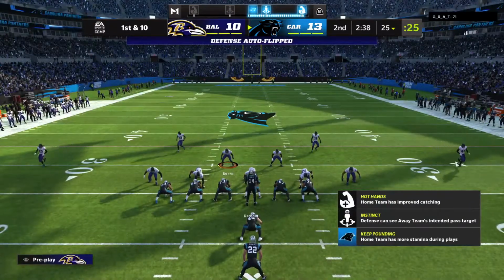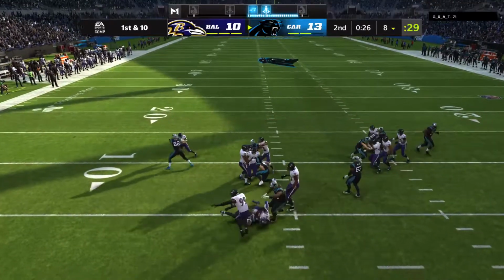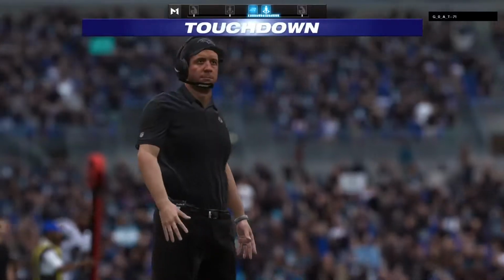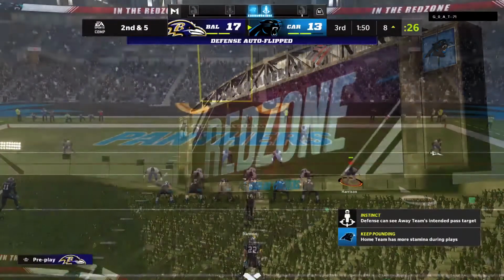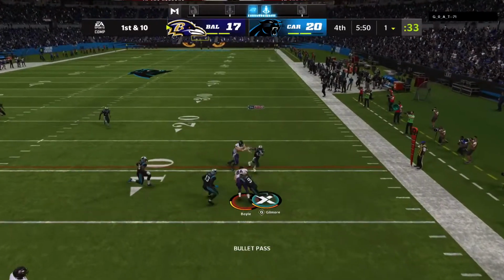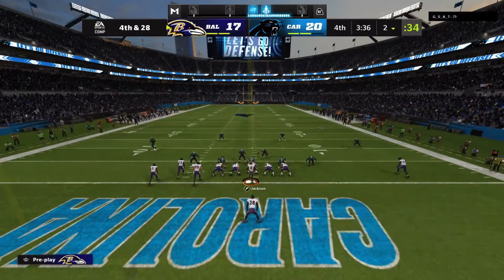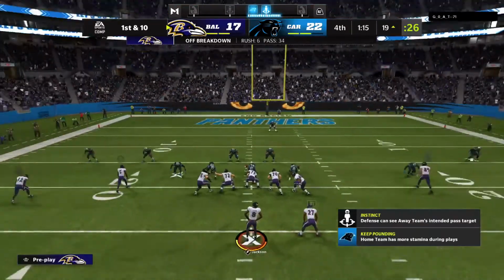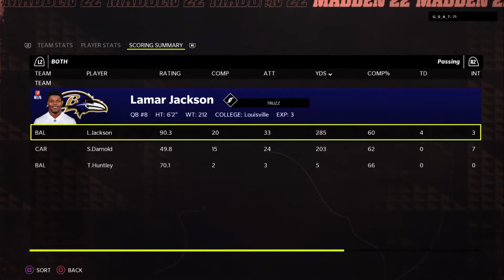Madden'22 -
PS5 Madden'22